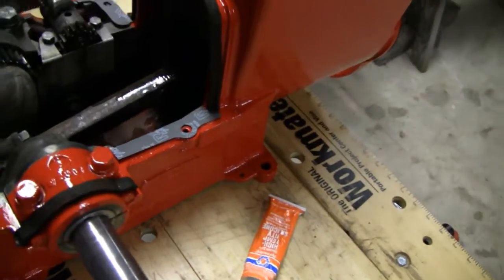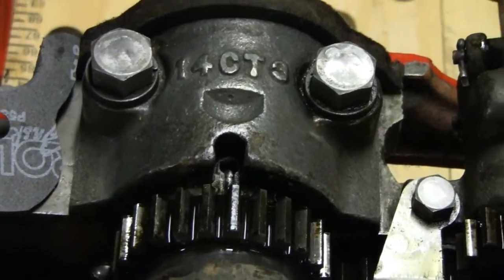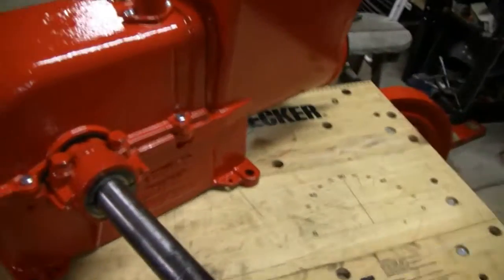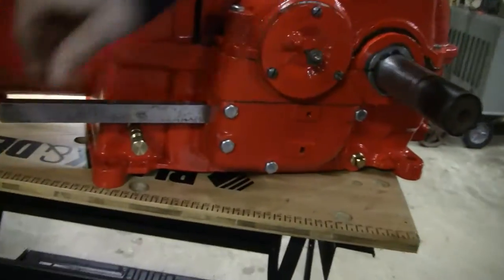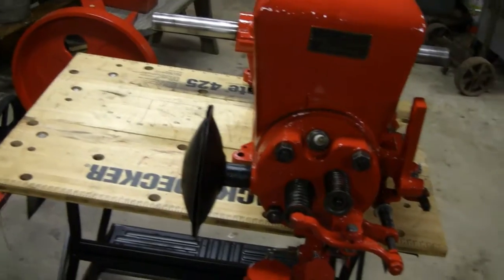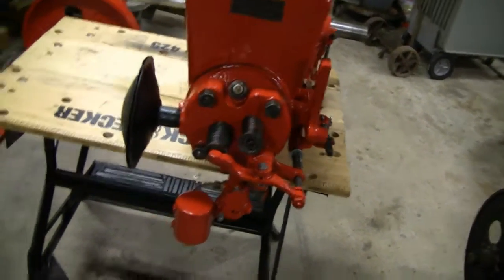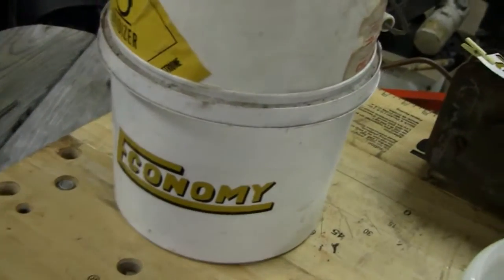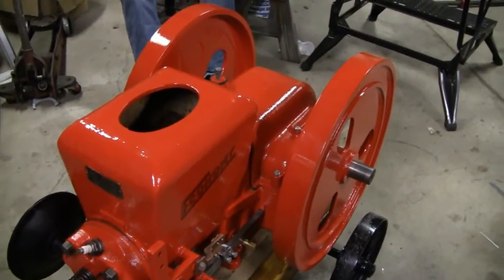ECONOMY HIT MISS ENGINE ASSEMBLY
Assembling the Economy Hit and Miss Engine